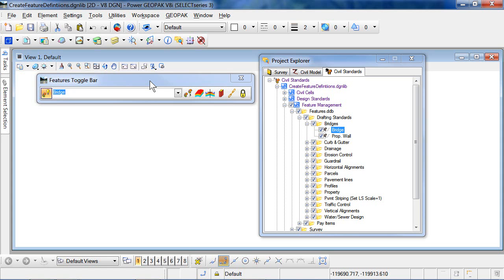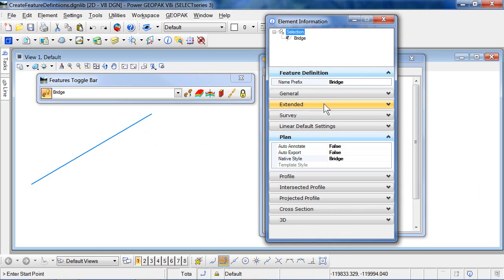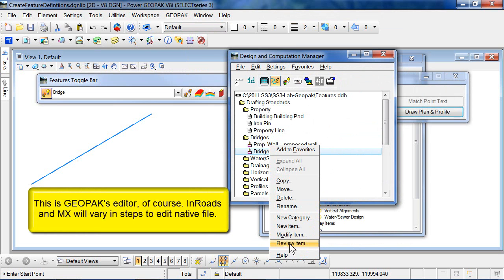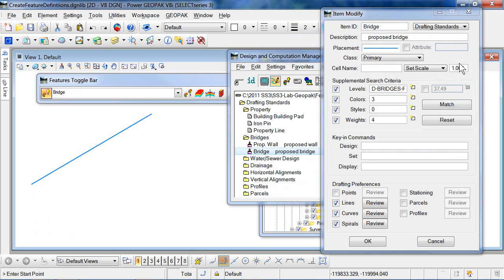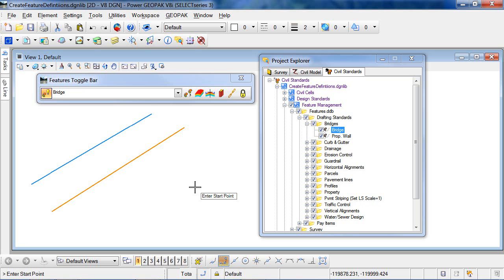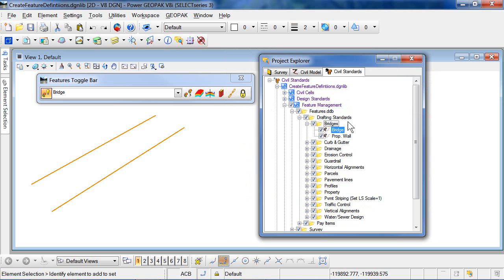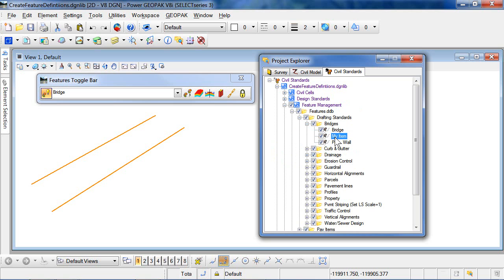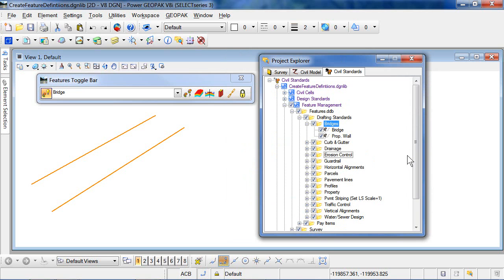Features_08_What_If_Something_Changes_In_The_Native_File